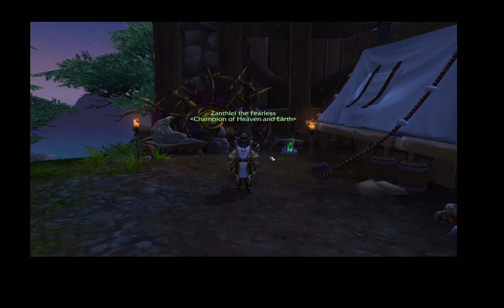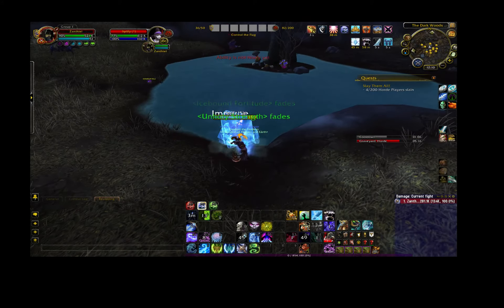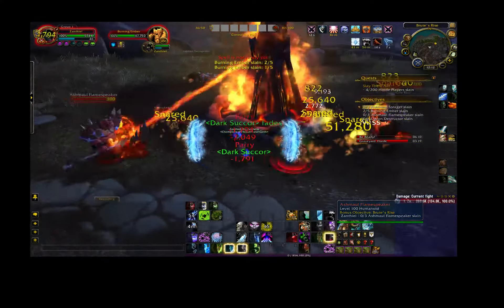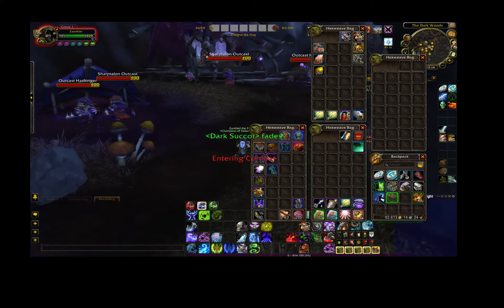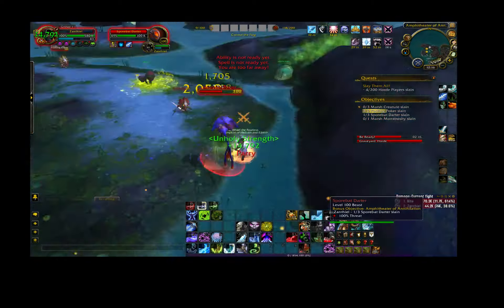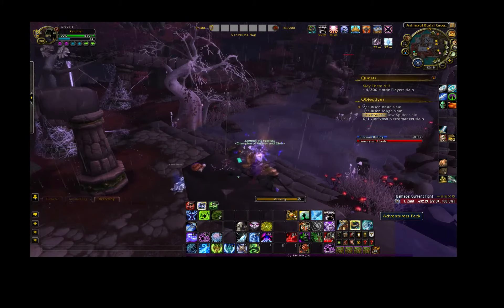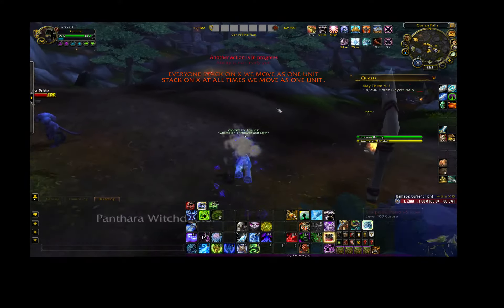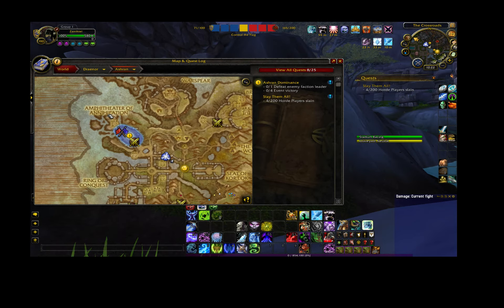WoW Alliance Ashran Honor Point Farm Guide (6.2.4)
In this video I go around Ashran collecting Artifact Fragments, as Alliance, for Honor Points.
I show the locations of Artifact interactive items that give 10-180 (give or take) Artifact Fragments each.